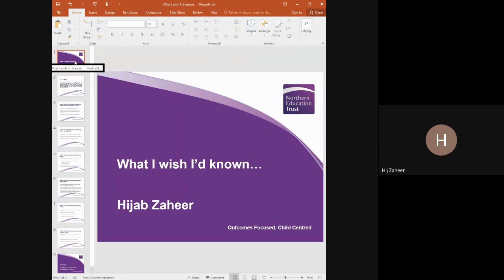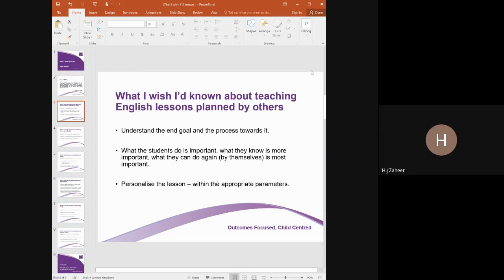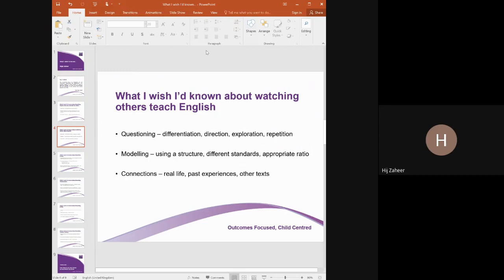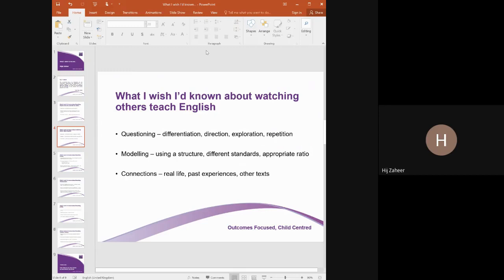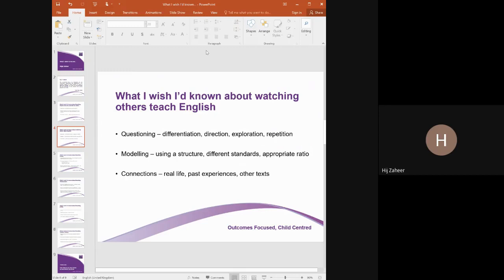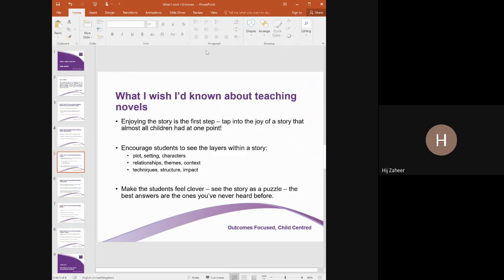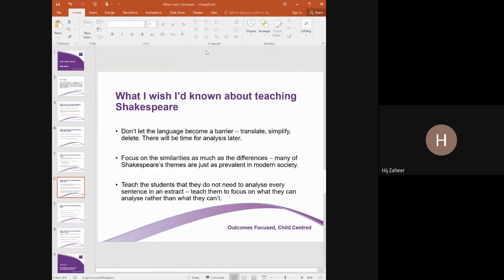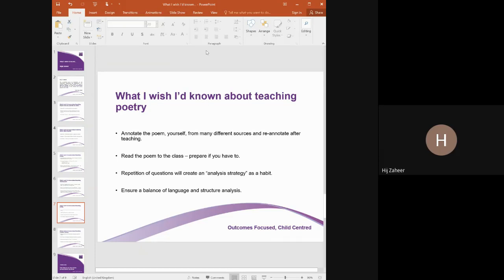Route 1 Session 2b - What I Wish I'd Known (H. Zaheer Principal RHA)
A session from Hijab Zaheer, Principal of Red House Academy, previously Head of Thomas Hepburn Academy, former Head of English, outstanding English practitioner and examiner (it's an impressive CV!), in which he shares invaluable advice from his own experience about teaching in general and about English teaching in particular.